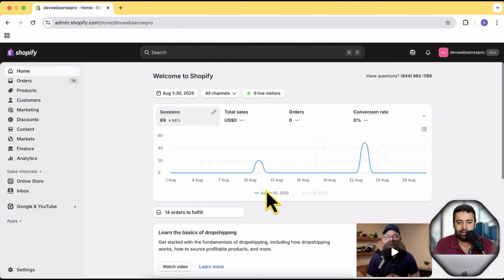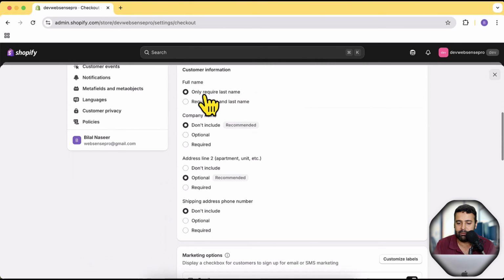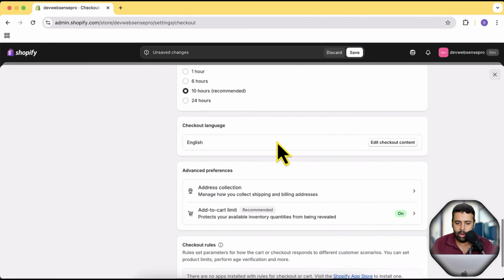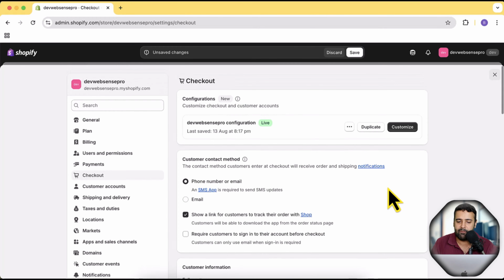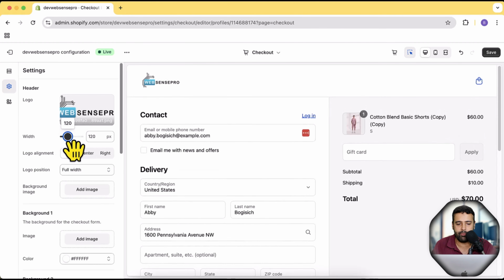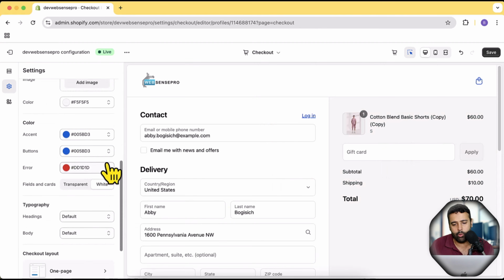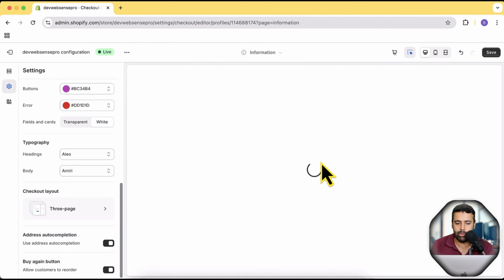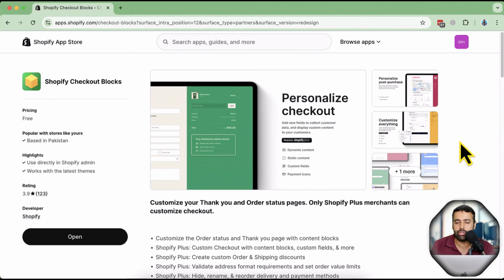How to Customize Your Shopify Checkout Page in 2026 [A Step-by-Step Guide]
Shopify Checkout Page Customization & Checkout Settings

Ready to learn how to customize your Shopify checkout page? This step-by-step guide will show you everything you need to know to create a branded, high-converting checkout experience that builds customer trust and boosts your sales. No coding required!

In this complete Shopify checkout tutorial, we'll walk you through all the latest settings and features available. Whether you want to reduce cart abandonment, add your brand's unique style, or simply understand the checkout editor better, this video is for you. We cover everything from the basics, like adding your logo, to more advanced strategies for increasing conversions.

Video Timestamps:
00:00 Introduction and Why Customize Checkout
00:31 Adjusting Customer Contact & Information Fields
02:34 Configuring Abandoned Checkout Emails and Automation
05:07 Visual Customization (Logo, Background, Colors)
09:54 Modifying Checkout Layout and Typography
11:09 Advanced Checkout Customization (Shopify Checkout Blocks)